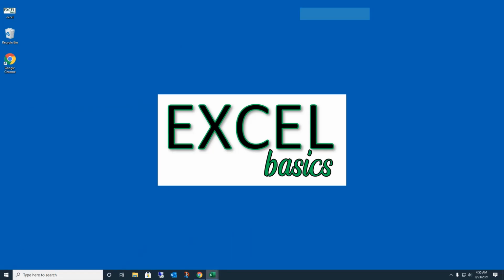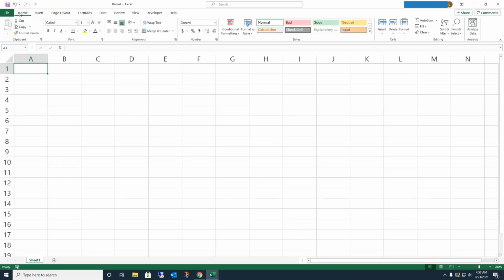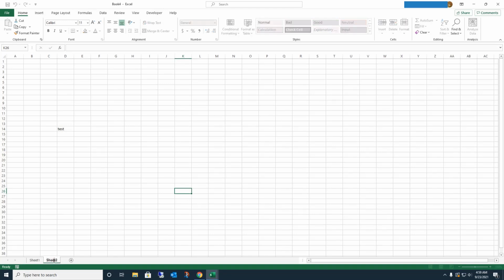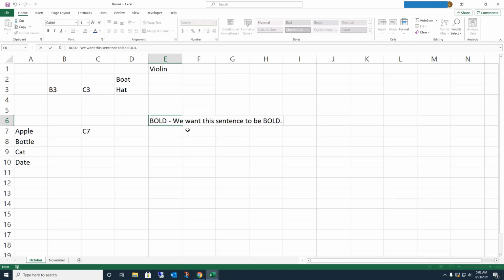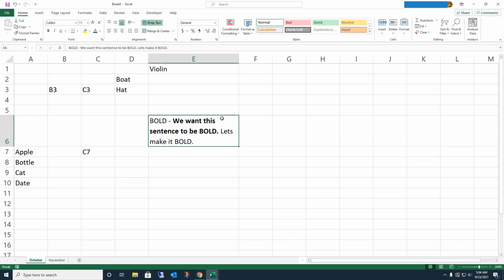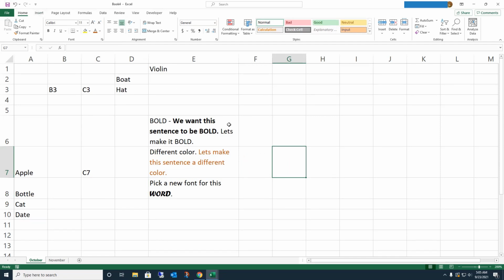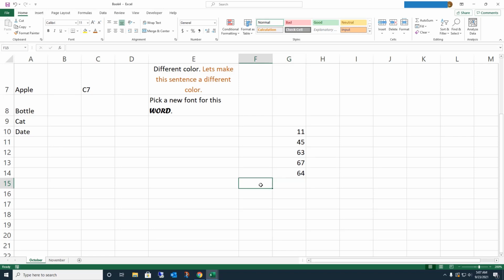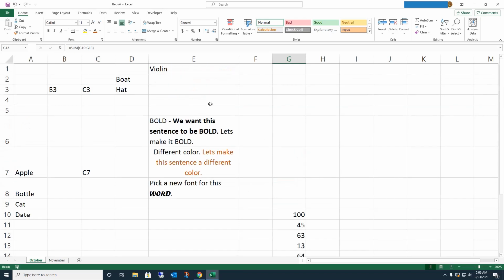Excel Basics. Excel Tutorial for Beginners. Its easy & fun!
Welcome! My channel is a mix of tech tidbits and reviews, and delivery driver tips and tricks.
Food delivery apps Doordash, Grubhub and Uber Eats are my side gig.
My normal job is in the technology field, so I also offer info on windows, Microsoft office, security, and so much more! I try to post 2-3 videos a week!

Microsoft Excel is a spreadsheet program that is part of Microsoft Office. It is a versatile program that allows complete freedom to use it in hundreds of ways.
This video is a simple tour of the basic features, and I will show you how to open a worksheet, start entering data, manipulate the data, format things, and create a simple formula.

This video applies to Microsoft Office 2016, Office 2019, Office365, Excel 2016, Excel 2019 and Excel 365